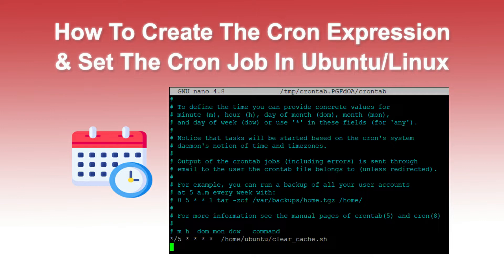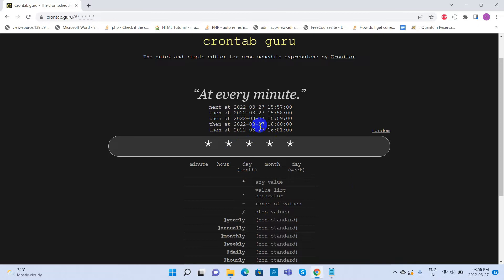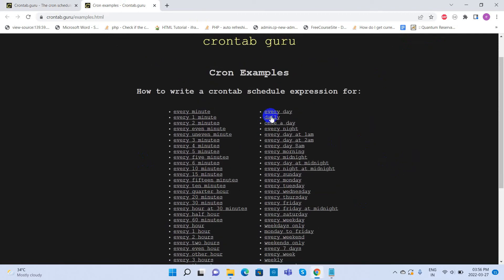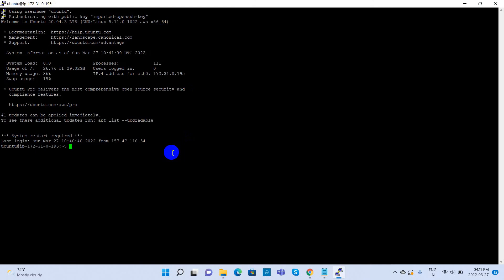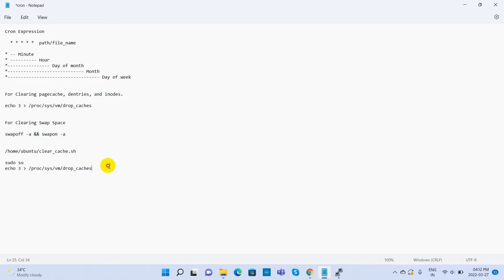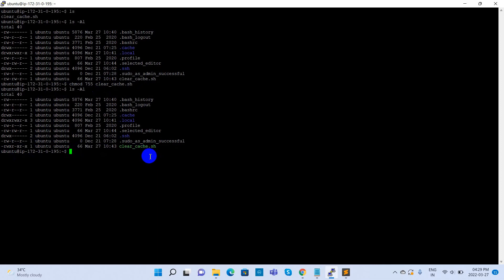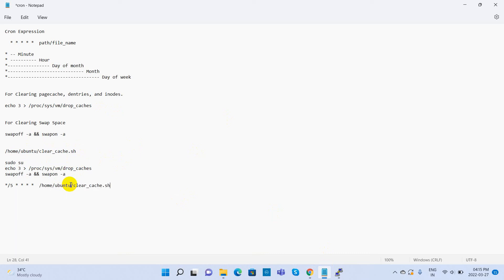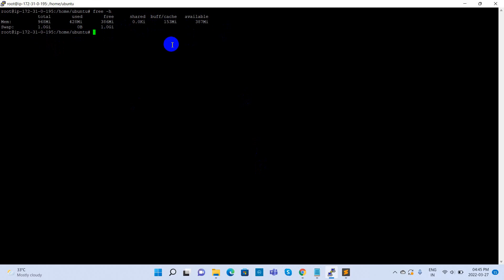How To Create The Cron Expression & Set The Cron Job In Ubuntu/Linux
Hi Friends,

For Clearing pagecache, dentries, and inodes.

echo 3 {use gaterthan symbol}/proc/sys/vm/drop_caches

For Clearing Swap Space

swapoff -a && swapon -a